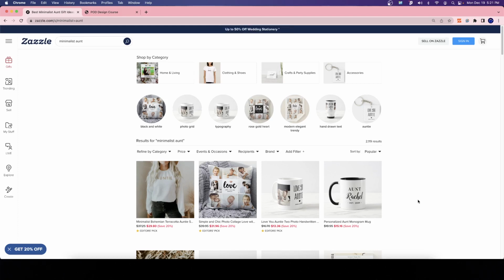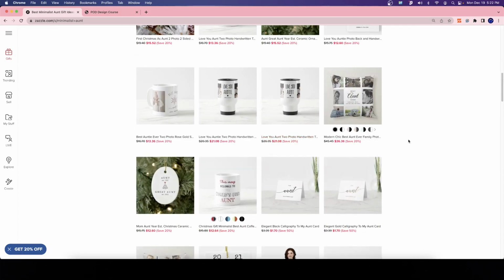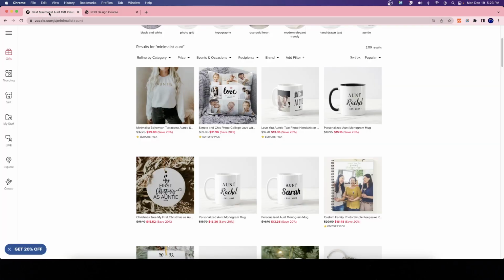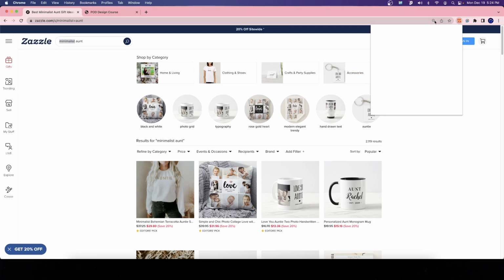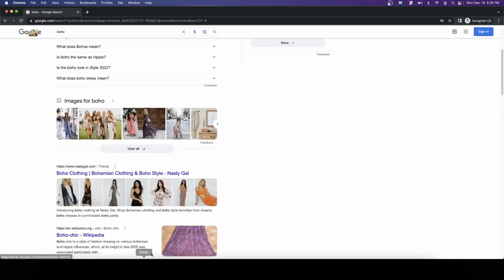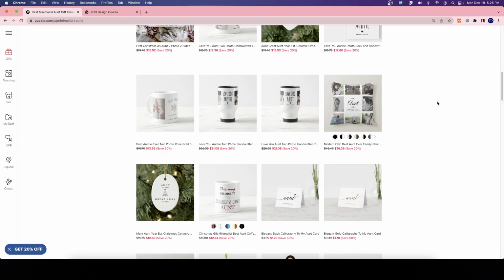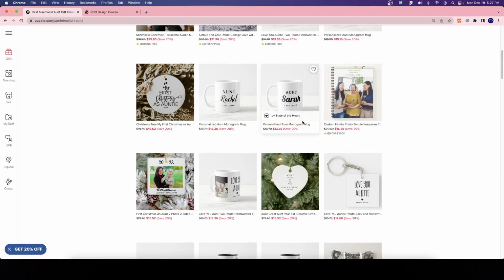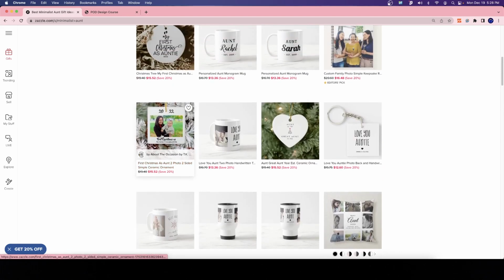How To Find Creative Keywords For Zazzle Tags